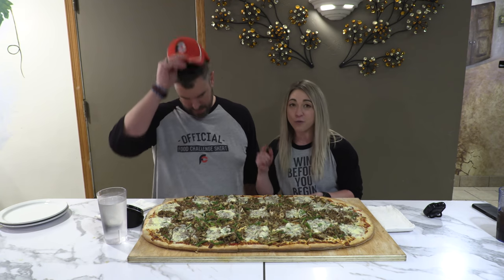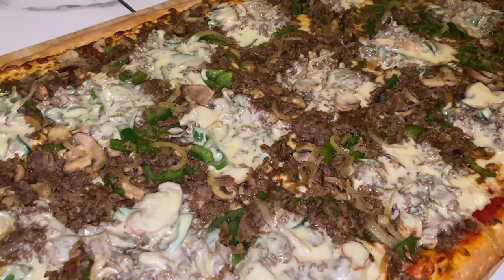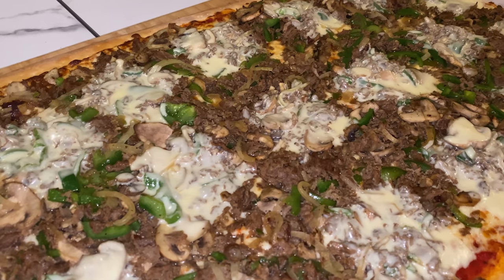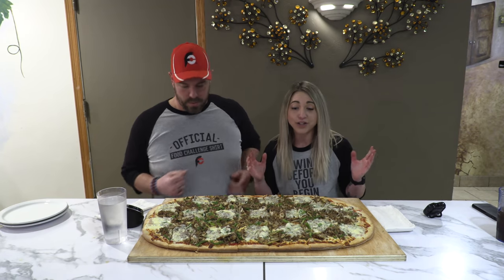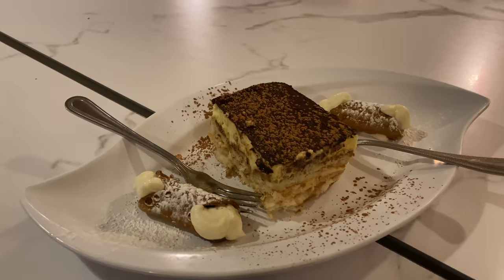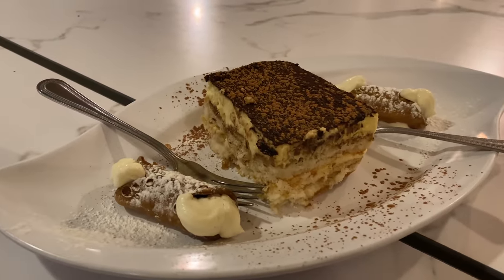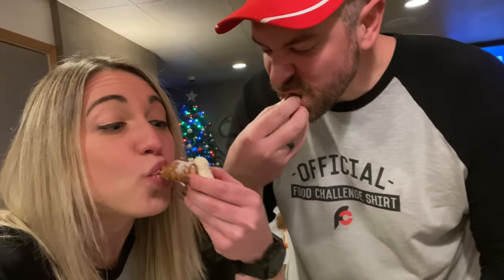Philly Football Team Pizza Challenge ft. Randy Santel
Taking on the Football Shaped Team Pizza Challenge at Luigi's Pizza and Pasta in Menasha, Wisconsin! Teams of 2 have 1 hour to finish a hand tossed 30-32inch football shaped pizza covered in 3 toppings of choice in order to win the pizza for free, a groovy t-shirt, and a spot up on the restaurant's wall of fame! I teamed up with my boo-thing, @RandySantel, and we opted for a Philly Cheesesteak style pizza and REALLY enjoyed it - we hope you do too!
Fueled between challenges by Bare Performance Nutrition!
Katina Eats Kilos
About Me:
I'm a 5'2 former women's physique bodybuilder on a mission to sample delicious foods from around the world! I tackle restaurant challenges, sample new food menus, and explore the unique eats in various cities. To balance out the calorie intake of weekly food challenges, I continue to pursue my love of fitness through extreme athletic adventures such as ultra-running and biking. I hope you'll join me at my table!